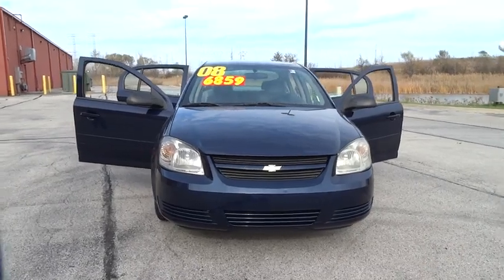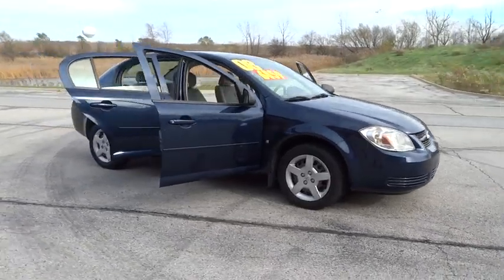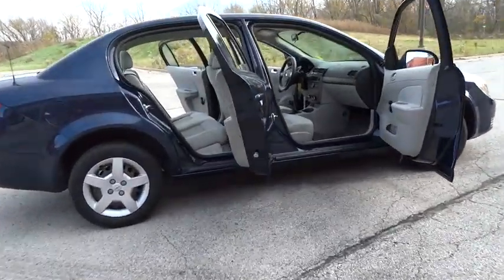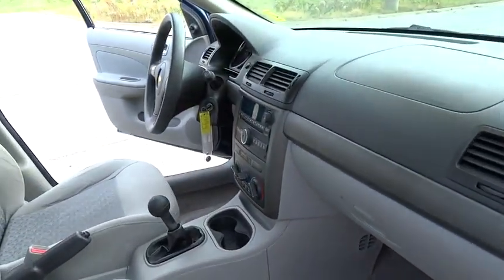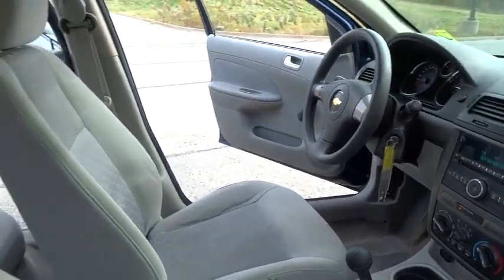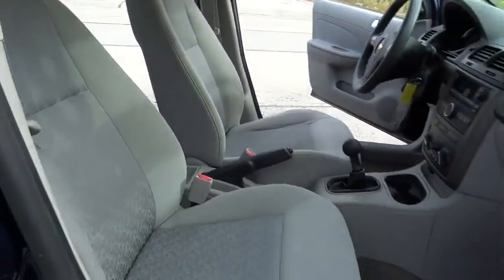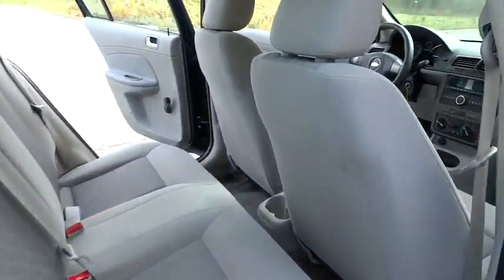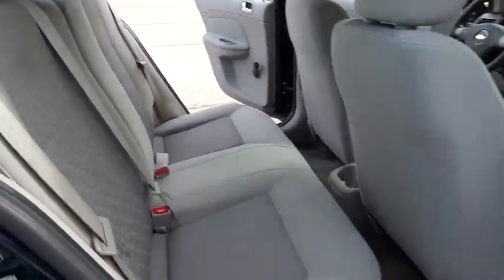2008 Chevrolet Cobalt Lansing, Matteson, Chicagoland, Northwest Indiana, Tinley Park, IL J151532A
2008 Chevrolet Cobalt

Mileage Maximizer. Perfect car for today's economy! Set down the mouse because this beautiful 2008 Chevrolet Cobalt is the gas-saving car you've been thirsting for. Why take the bus, when this can get you there so much more conveniently and comfortably? Such great gas mileage that you'll spend about as much on gas as you would have the bus fare! New Car Test Drive said it ...will satisfy the needs of drivers looking for economy of price, economy of operation, and a nice, quiet ride. We think it's a handsome, well-equipped car... It scored the top rating in the IIHS frontal offset test.